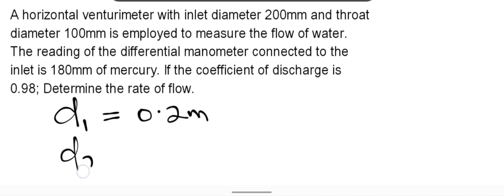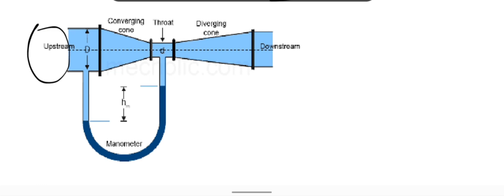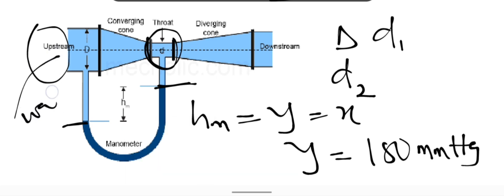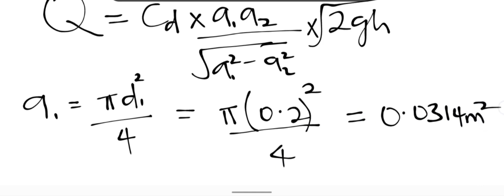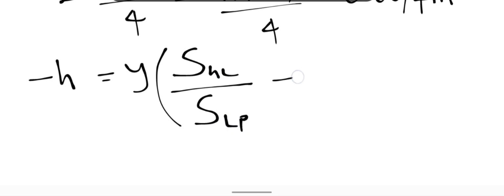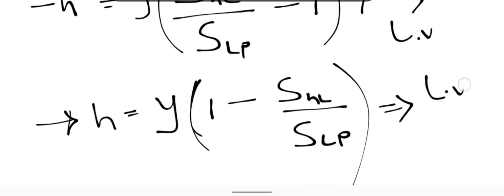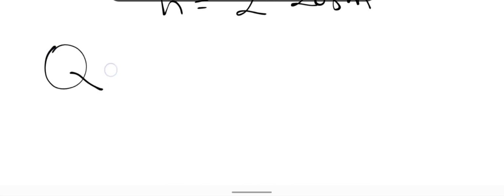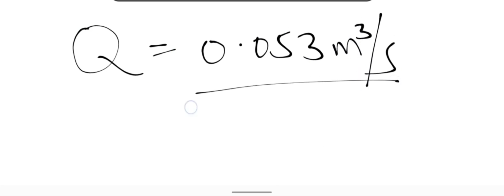FLUID DYNAMICS || FINDING RATE OF FLOW OF VENTURIMETER CONNECTED TO DIFFERENTIAL MANOMETER.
This is a video that explains how to find the Flow rate from a venturimeter with s connected Differential Manometer. The Question states:
 A horizontal venturimeter with inlet diameter 200mm and throat diameter 100mm is employed to measure the flow of water. The reading of the differential manometer connected to the inlet is 180mm of mercury. If the coefficient of discharge is 0.98; Determine the rate of flow.